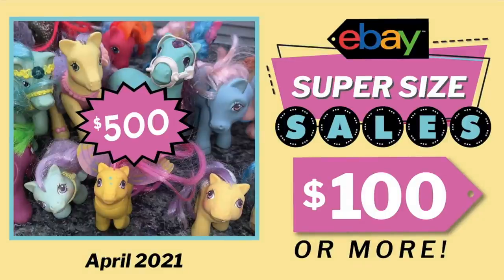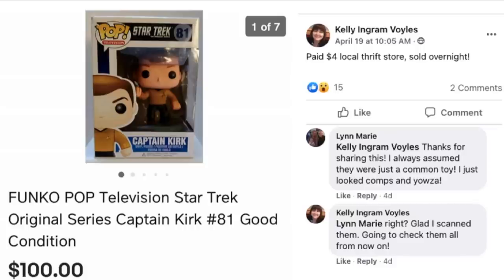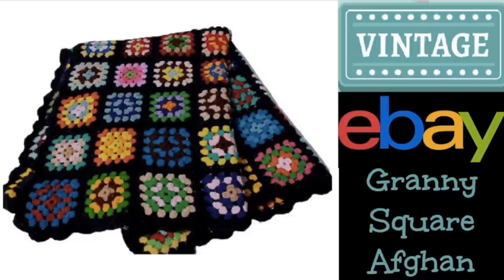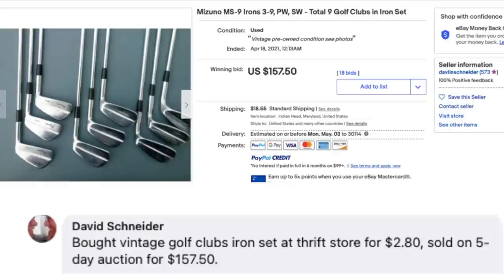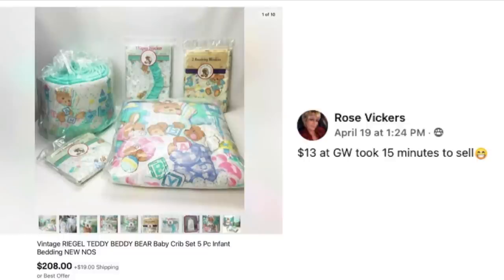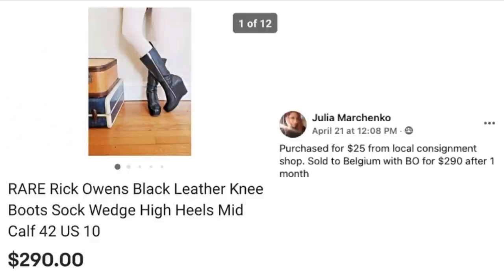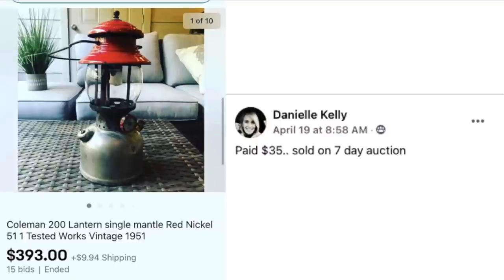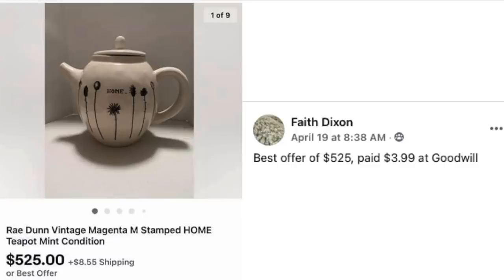eBay SuperSize Sales: GIDDY UP! My Little Ponies Sold for $500!